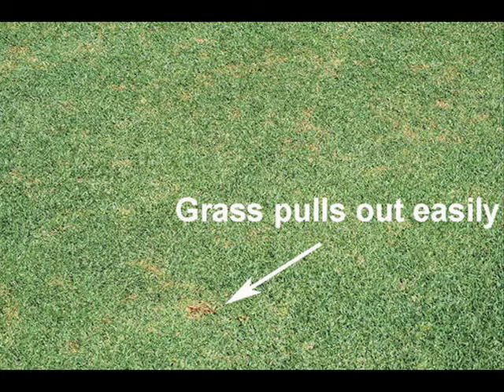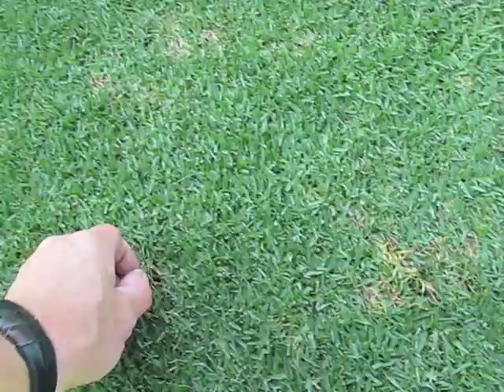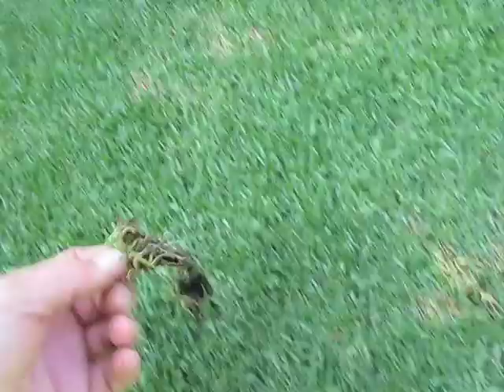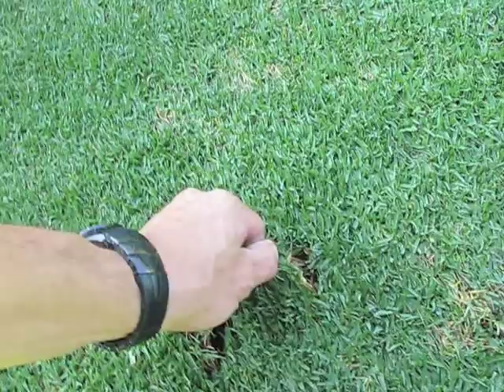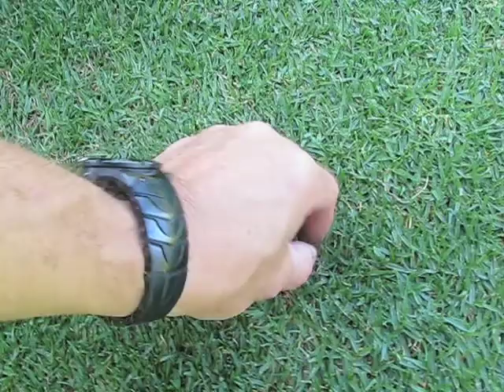Billbugs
This video describes the signs and symptoms of billbugs attacking managed turfgrasses.